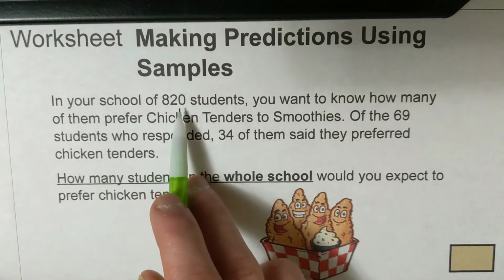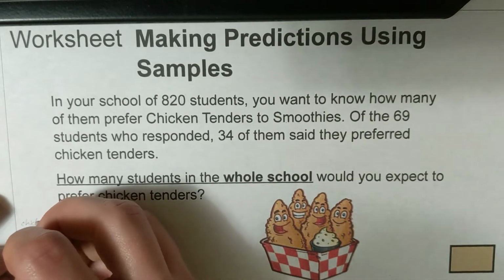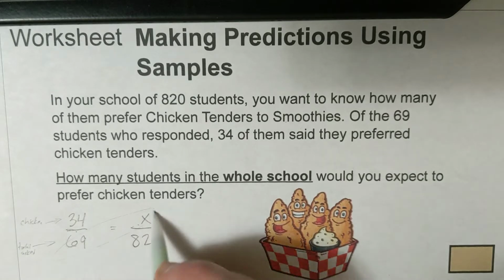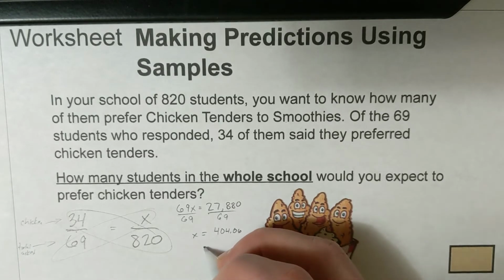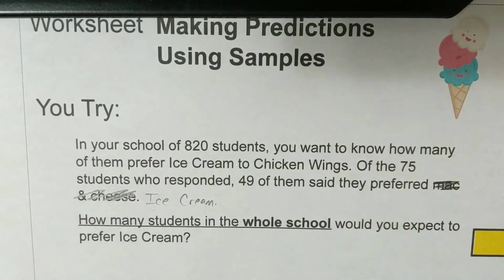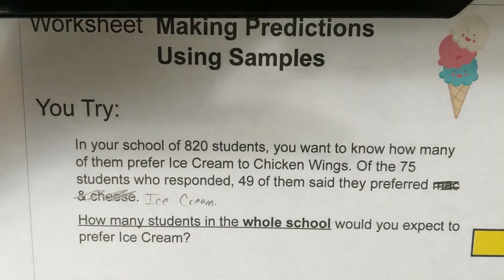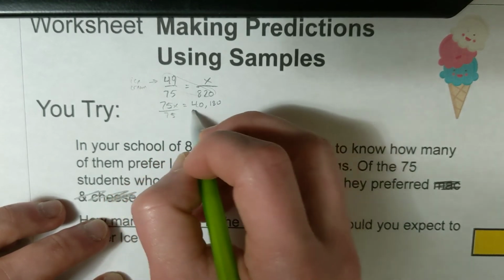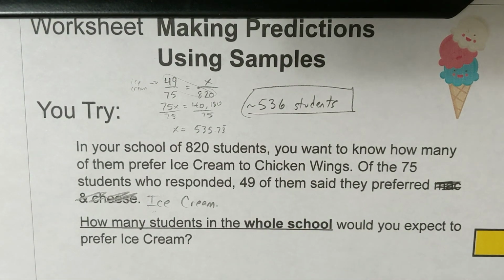Making Predictions Based on Samples